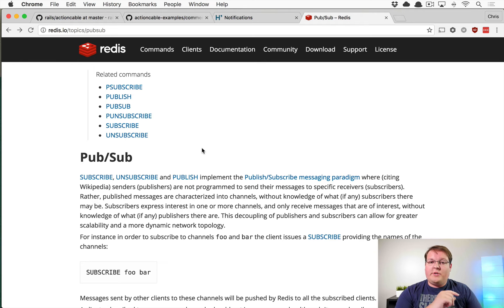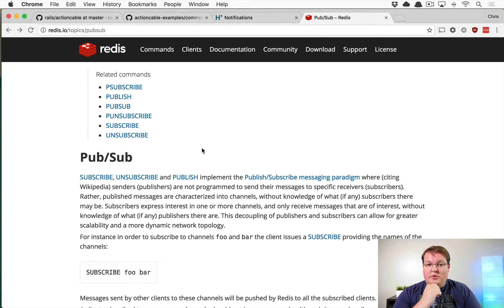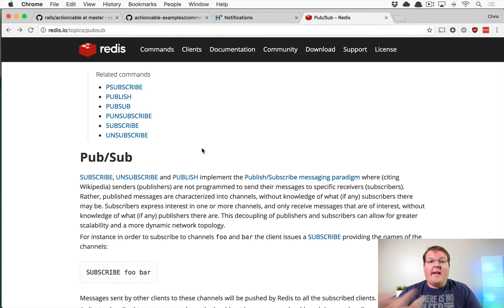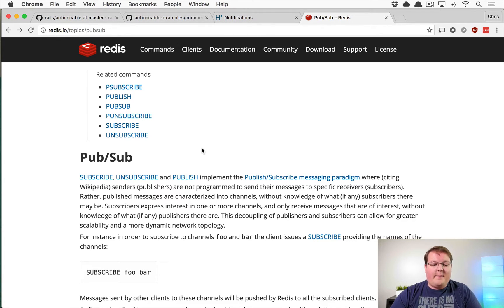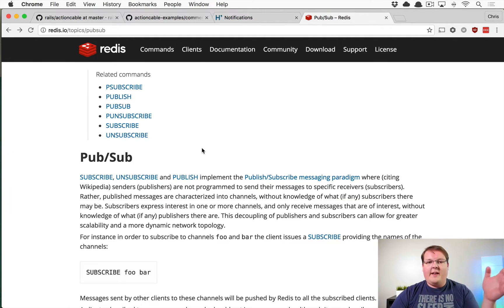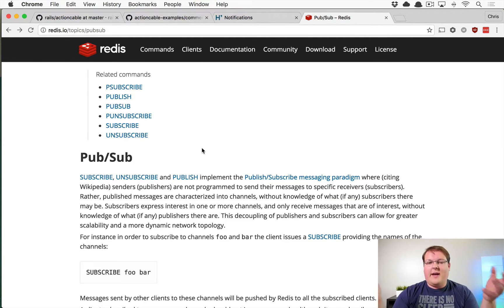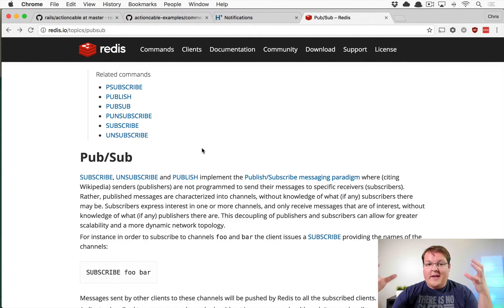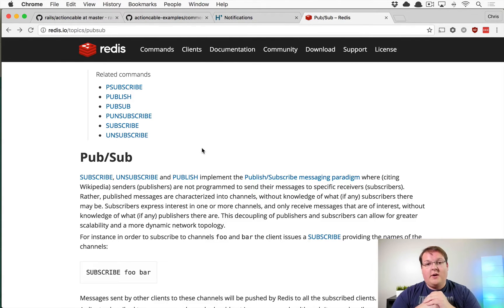How ActionCable Uses Redis | Preview